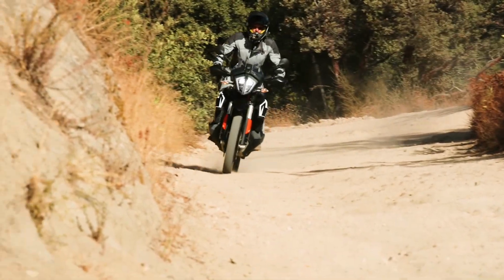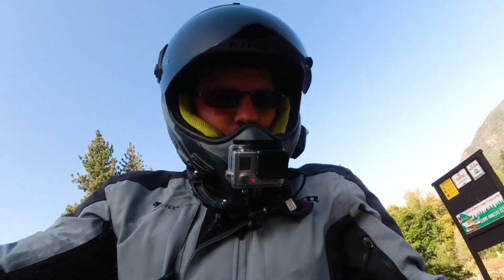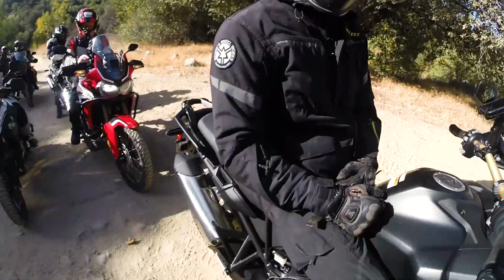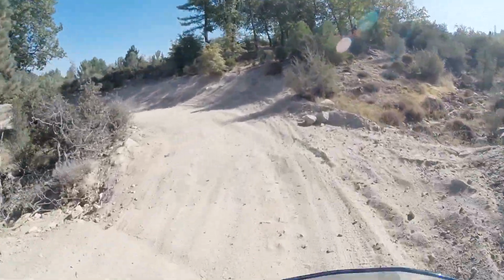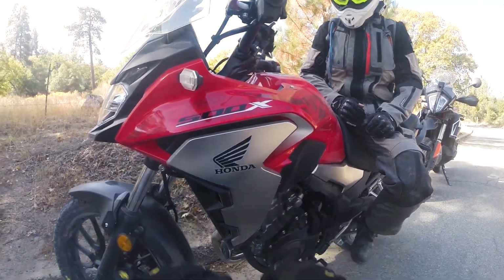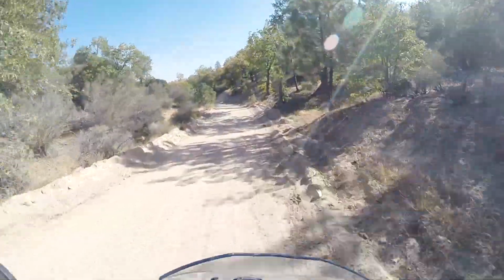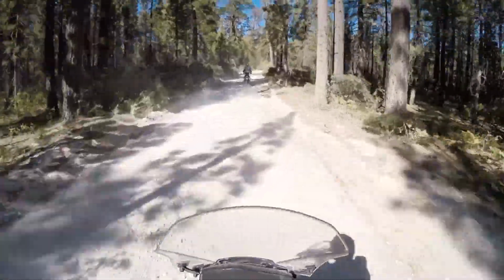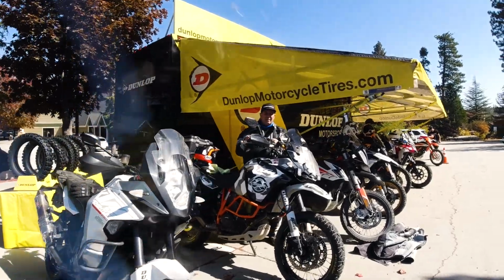Ride Tested! Dunlop TrailMax Mission 50/50 Adventure Tire - A Full Day in the Saddle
POV Style as he spends an entire day test riding the All New 50/50 Adventure Tire from Dunlop called the TrailMax Mission Tire. This tire was very impressive. A wolf in sheeps clothing for sure... Looks like a street tire, and handles that way on the street BUT it also does really really well off-road too.  Learn more about the tire here

Ron (Lead Engineer / Developer of the Mission Tire) describes how and why this tire was made!